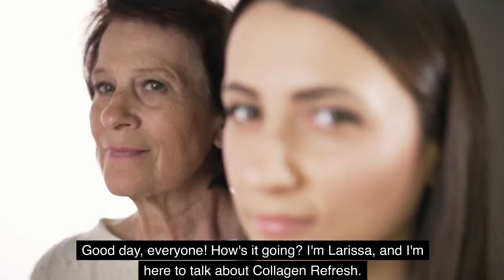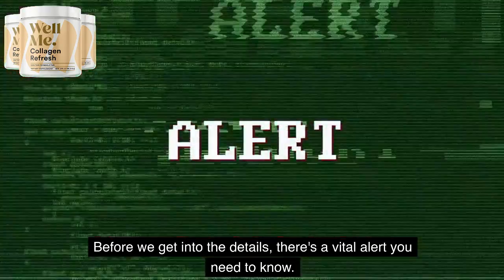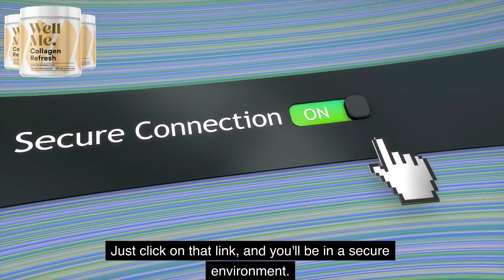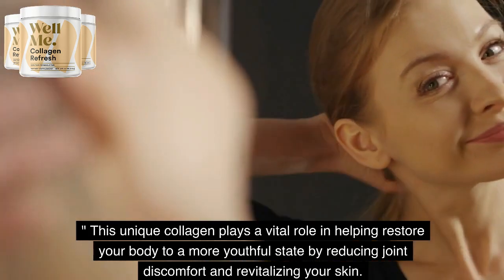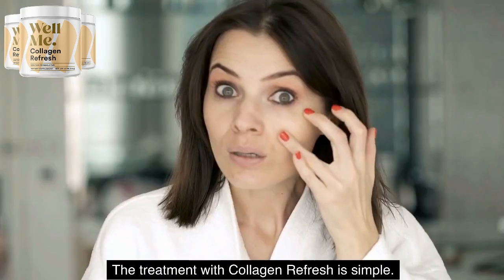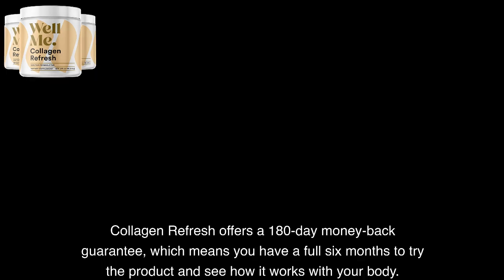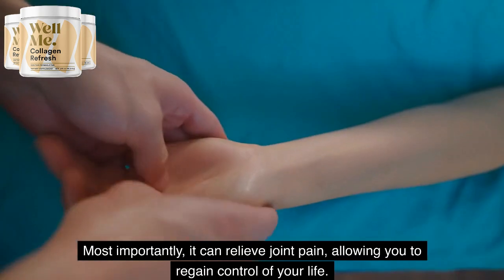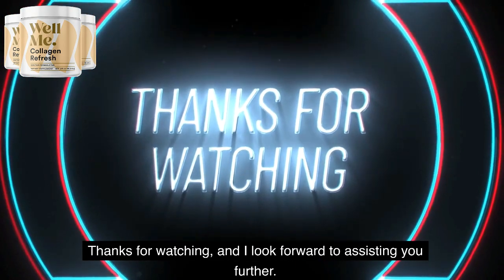COLLAGEN REFRESH – Collagen Refresh Review - (( ALERT! )) - Does Collagen Refresh Really Works?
🌟 Ignite Your Glow with Collagen Refresh! ✨🌿

✨ Elevate Your Wellness Journey: Collagen Refresh Unleashed!
Welcome to a world where radiance meets vitality! Collagen Refresh is not just a supplement; it's your secret weapon for optimal joint health, timeless skin, and an overall vibrant you.

🌈 The Collagen Refresh Difference:
Crafted with care by medical experts, Collagen Refresh is more than a beauty boost—it's a lifestyle upgrade. Dive into the goodness of premium-quality ingredients designed to support joint health, muscle growth, and a luminous complexion.

✅ Key Highlights:
🌿 Enhances joint health and flexibility
🌿 Battles visible signs of aging, including wrinkles and fine lines
🌿 Boosts muscle growth and fortifies bones and joints
🌿 Nourishes hair, skin, and nails for a radiant appearance
🌿 Promotes cardiovascular well-being

🔄 Unveiling the Radiant Science:
Collagen, the foundation of youthful skin and strong joints, diminishes with age. Collagen Refresh takes a revolutionary approach, kickstarting your body's natural collagen production for lasting beauty and vitality.

💡 Why Opt for Collagen Refresh?
🌟 Premium ingredients for maximum efficacy
🌟 Internal collagen synthesis for enduring benefits
🌟 Scientifically formulated for a radiant you

🌟 Key Radiance-Boosting Ingredients:
🌿 Copper, Calcium, Sodium, Potassium
🌿 Vitamins B3, C, D2, E
🌿 Eggshell Membrane Collagen, Polypodium Leucotomos
🌿 Hydrolyzed Bovine Collagen, Marine Collagen Peptides
🌿 Sodium Hyaluronate

✨ Embark on Your Radiant Journey!
Say farewell to aging worries and hello to a revitalized you. Collagen Refresh isn't just a supplement; it's your ticket to improved physical mobility, balance, coordination, and flexibility.

⚡ Ready to Shine? Experience Collagen Refresh Today!
Unleash your inner glow and revel in the transformative effects on your skin, joints, and overall well-being. ✨💖

🛒 Discover the magic of Collagen Refresh — because your radiance deserves to be celebrated! 💫🌟